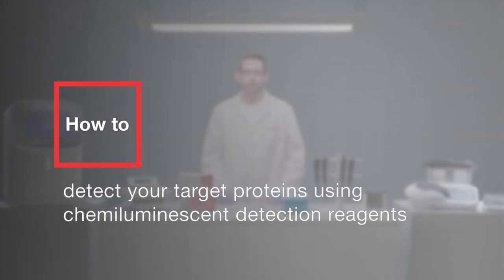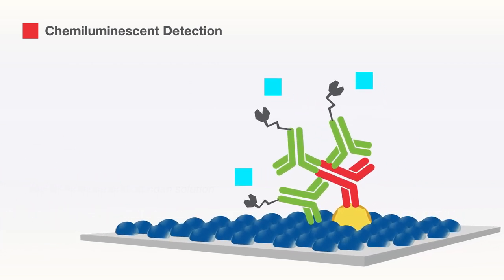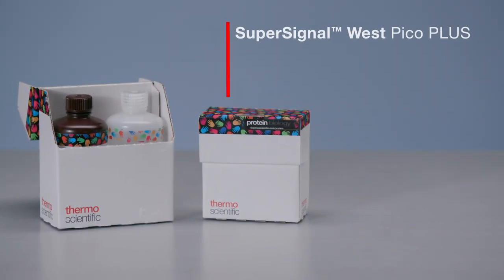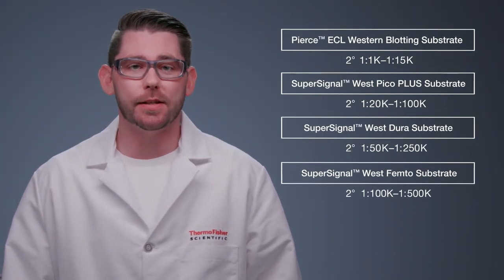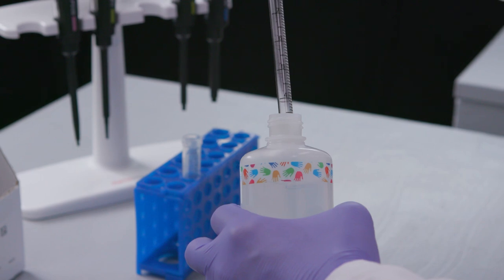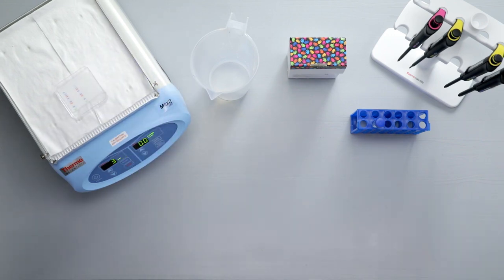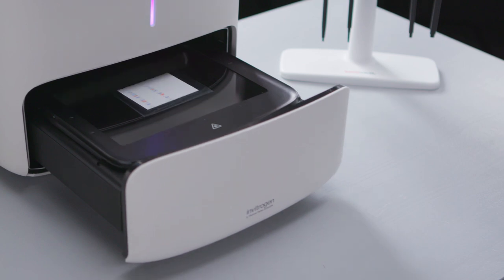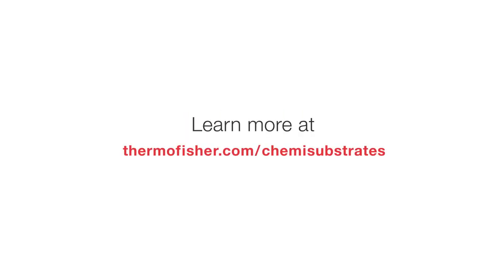How to detect your target proteins using chemiluminescent detection reagents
Learn how to detect your target proteins using chemiluminescent detection reagents such as SuperSignal Chemiluminescent HRP ECL Substrates.